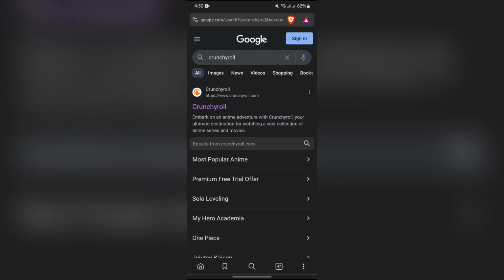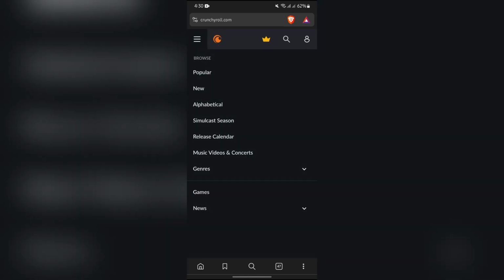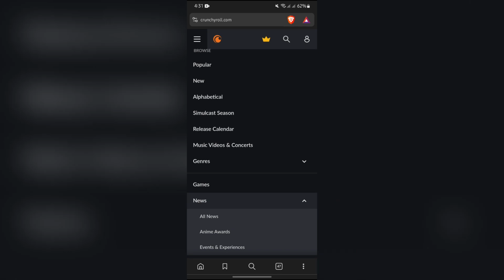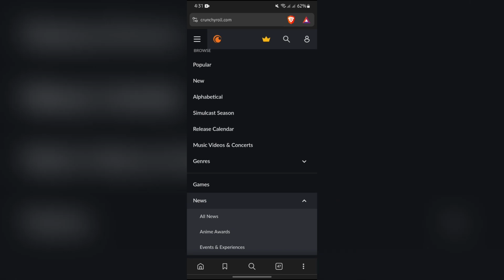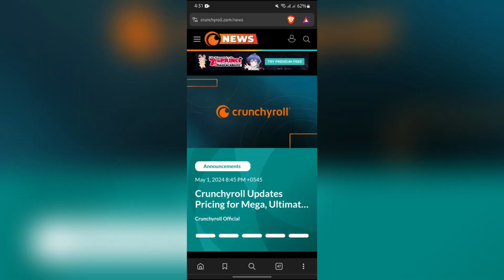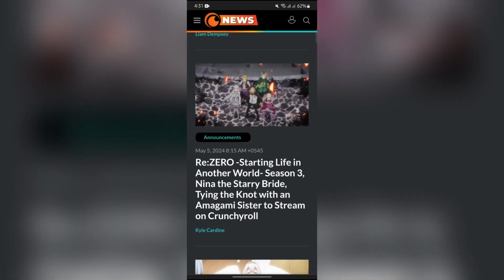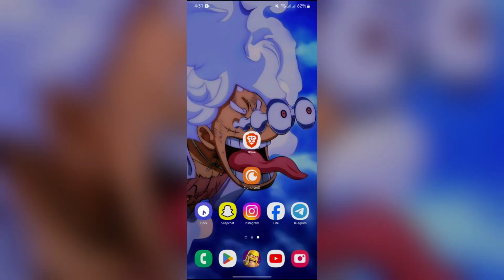How to Access News on Crunchyroll (2024) | Crunchyroll Tutorial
In this video, I’ll show you how to find the latest news on Crunchyroll. Learn where to go in the app or website to stay updated on anime news, announcements, and more. It's a simple and quick guide to help you explore Crunchyroll’s news section easily!